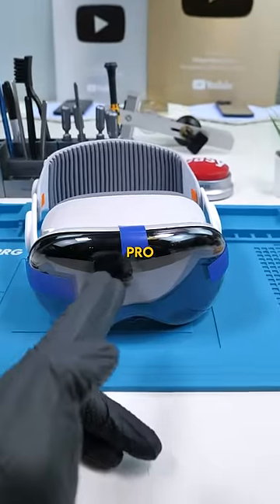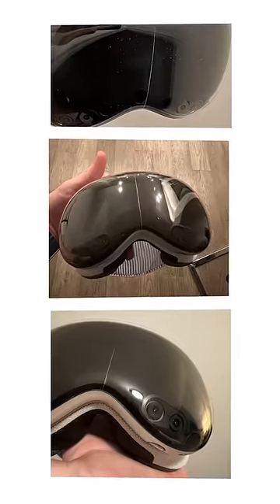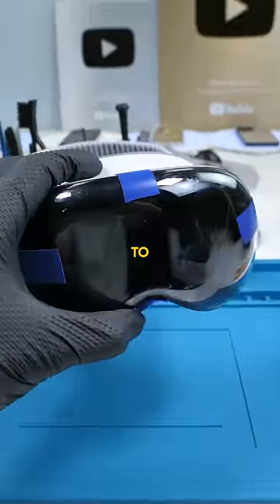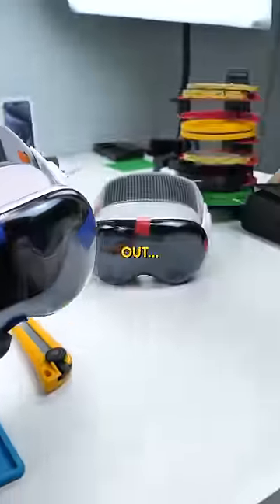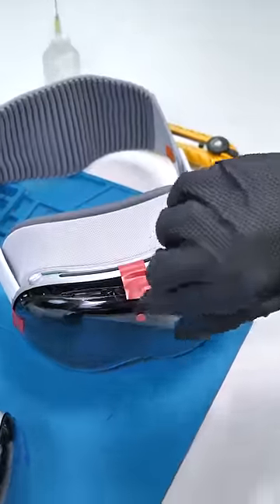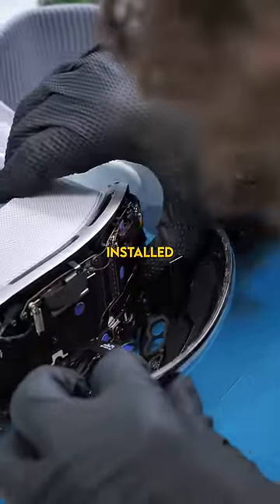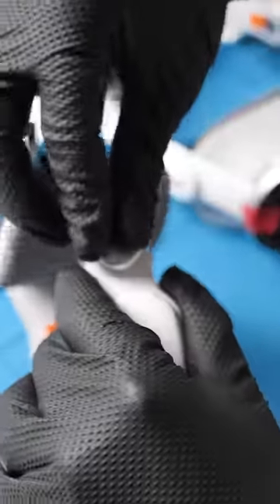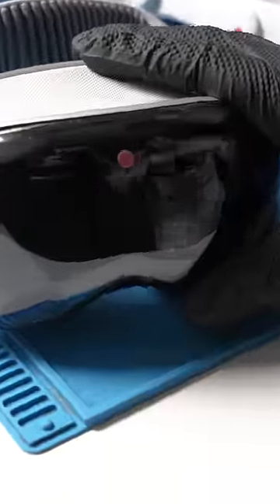The Apple Vision Pro IS BREAKING ITSELF....?